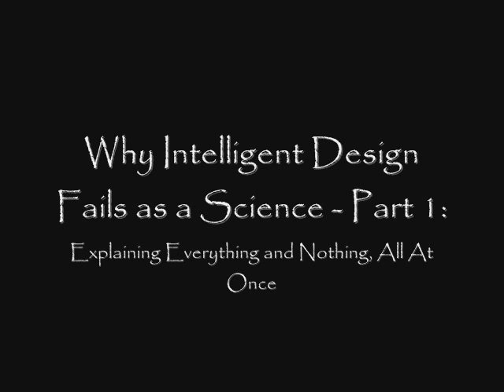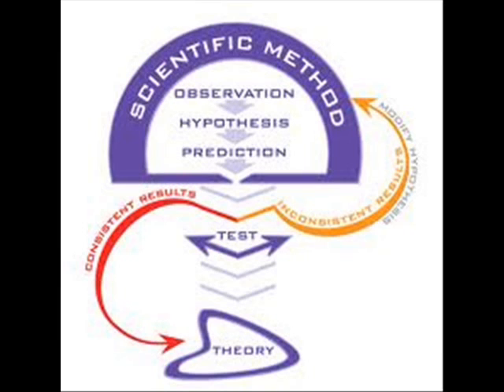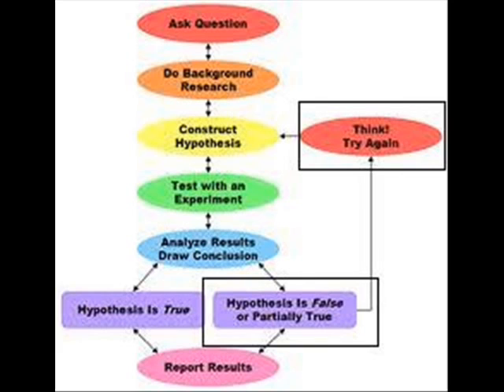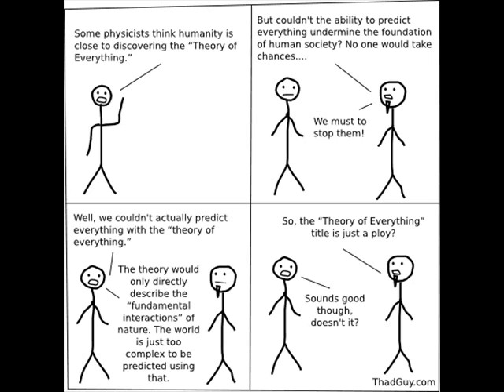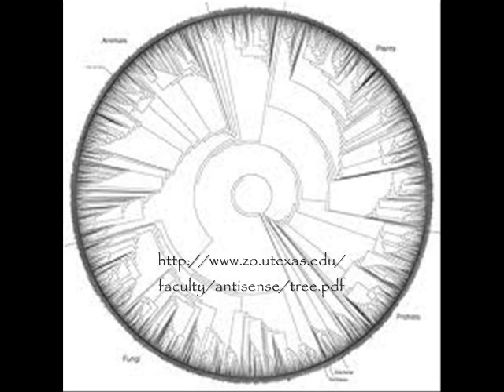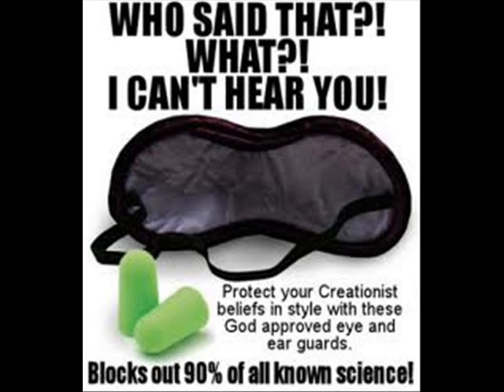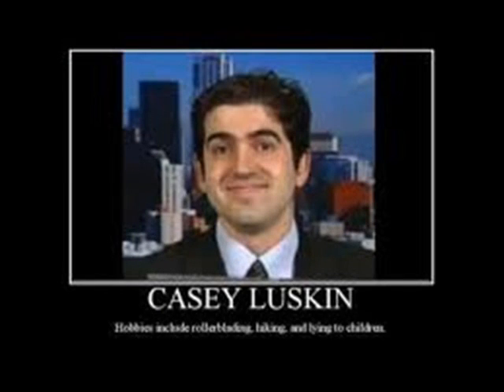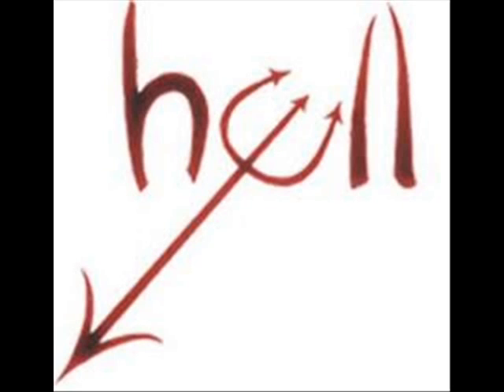Why Intelligent Design Fails as a Science: Part 1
In this video I will attempt to give a description of one reason that ID fails in its attempt to be considered scientific.  The explanation I give is based on the fact that, while all supported scientific theories are valid in explaining a part of the natural world in the current state of being, no truly scientific theory would or could ever be able to explain every potential state of being as well.  Intelligent Design is advanced as an alternative to evolution, and claims to be a scientific theory capable of explaining life as it is today.  Even if we grant them that for the sake of argument, it directly follows that any designer capable of creating the universe as we see it would likely be capable of creating the universe in any way they wanted.  Any other creation could be completed different than what we see.  Because the simple explanation that "the designer designed it that way" can be advanced no matter what the current state of being is assumed to be, and is equally explanatory no matter what the current state of being is, ID cannot be considered a scientific theory because it is not tied to any reality whatsoever.  No scientifically acceptable theory can simultaneously explain to mutually incompatible states of being.  For example, ID works as an explanation whether life shares genetic similarities or not.  ID works whether there is gravity in the universe or not.  ID works whether the universe came about through the big bang or through special creation.  Since it can be applied to everything, it can in reality be applied to nothing, as it actually answers no questions, makes no predictions about the natural state of being, and is therefore not useful as a science.

If you feel I have overgeneralized ID in this video (God did it), I would merely disagree by stating that ID begins with the assumption that a designer created everything.  While many ID advocates will proclaim that they make no claim as to who the designer is, it is safe to say that the majority of them believe it to be a god of one form or another.  I would then point out, since at the heart of ID lies an assumption about a creator, that the ultimate explanation for anything, no matter how scientific they attempt to make it sound (using bogus terms like "irreducible complexity" and such), the statement that "the designer designed it that way" is all they are attempting to demonstrate.  While stating that "God did it" may caricature ID slightly, I believe it is still an accurate version of their claim - merely change "god" to "designer" to see what I mean.

Also, feel free to use any portion of my videos you need in order to comment, critique or criticize my views on the subject, so long as your intentions are governed by fair use.